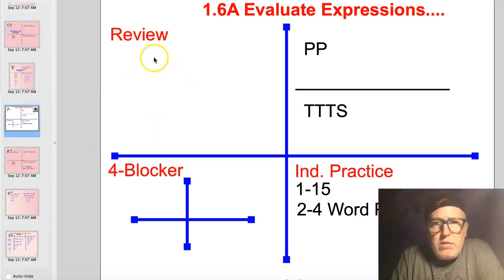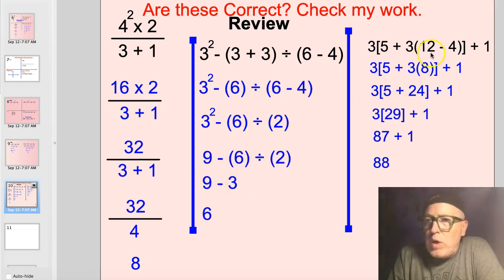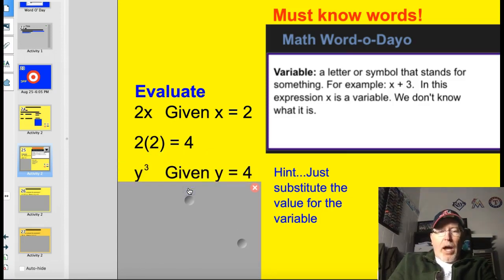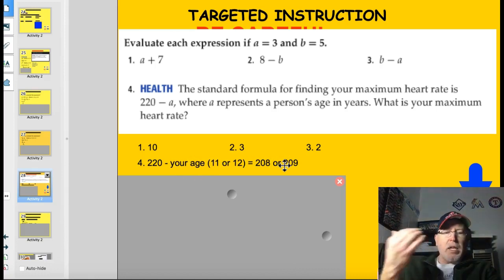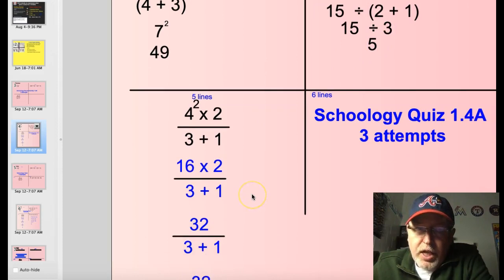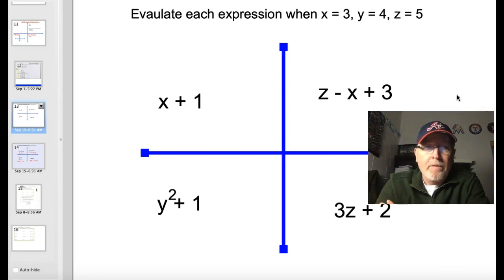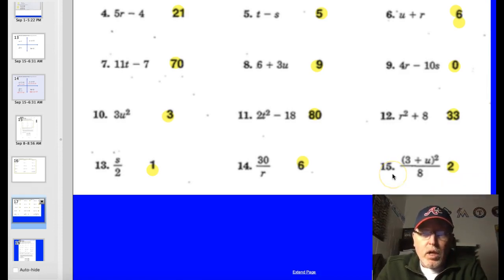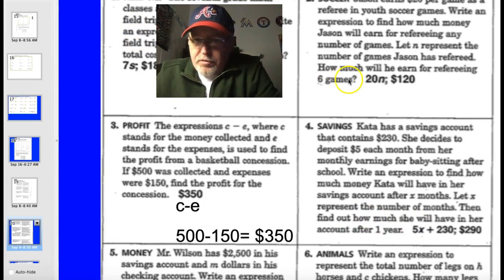DL 1.6A Evaluating Expressions Given a Variable and its Value